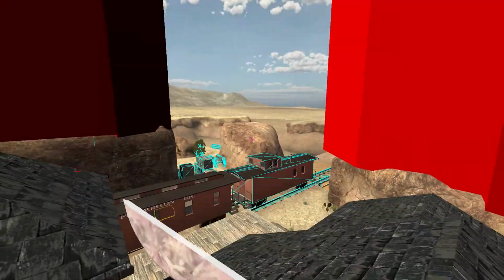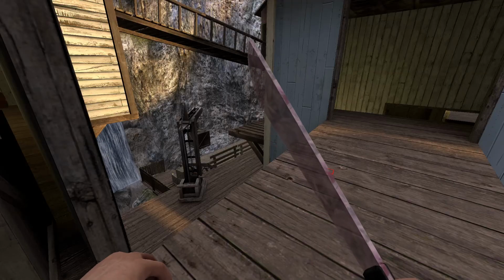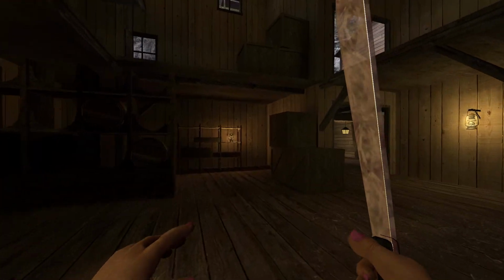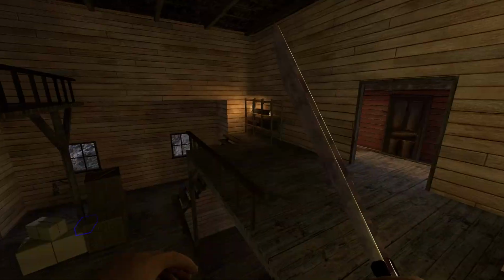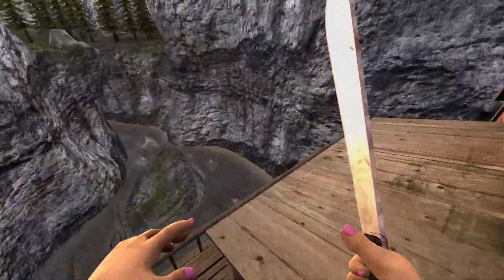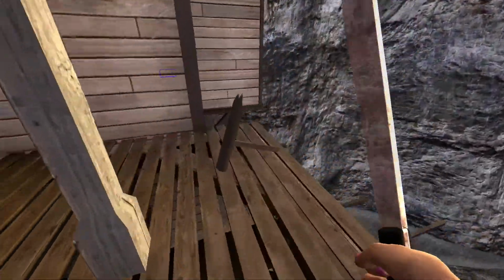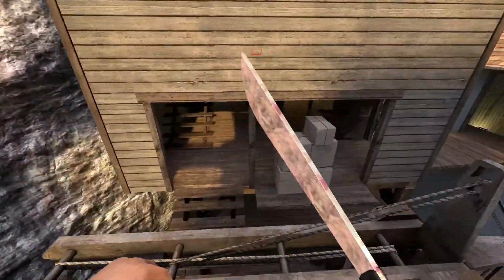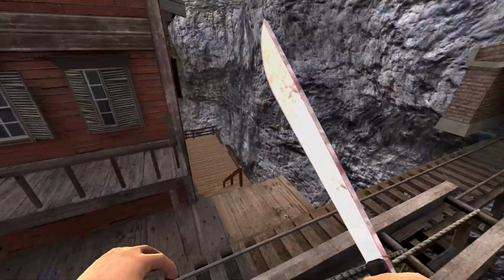Map Mastery - fof_overtop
Remember when I said these were gonna get more concise to stay within 10 minutes? Me neither

The music is from Biddy Bids and Junto Sketches 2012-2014 by Jet Jaguar